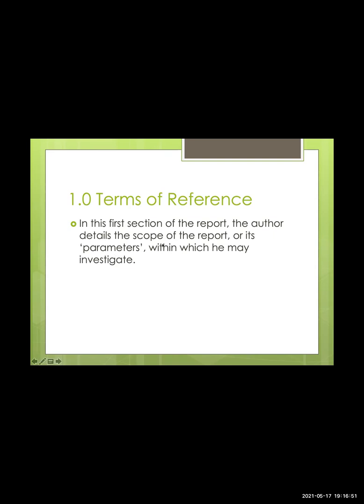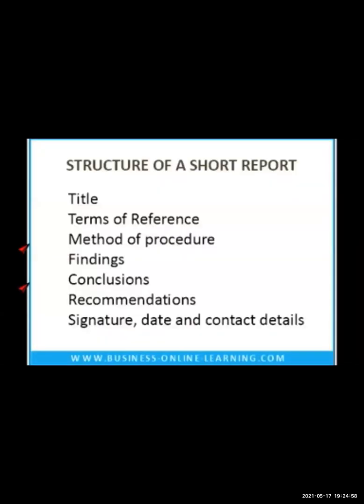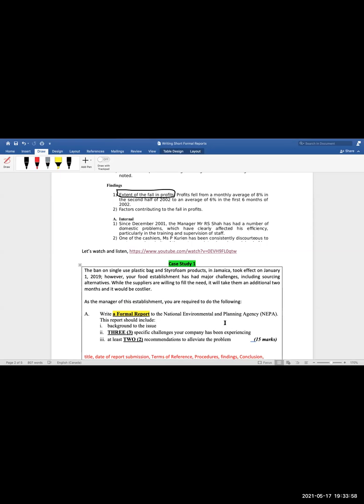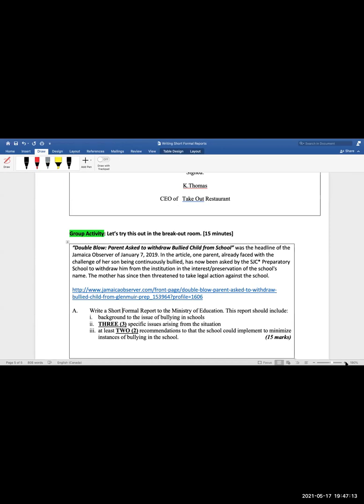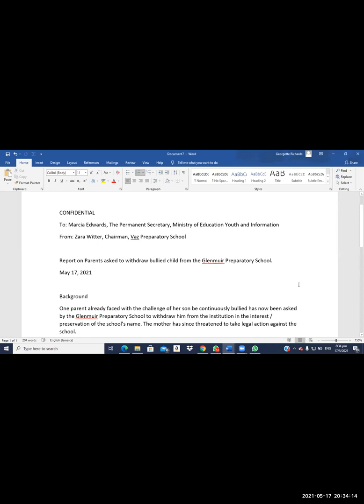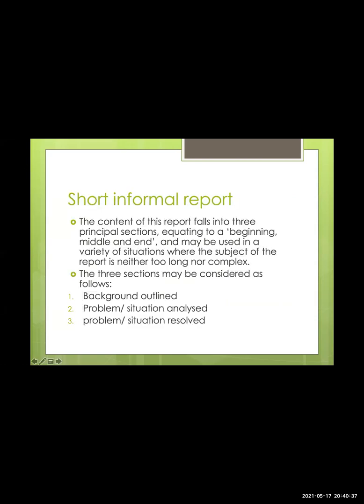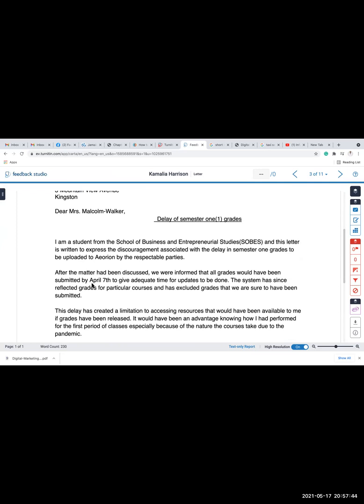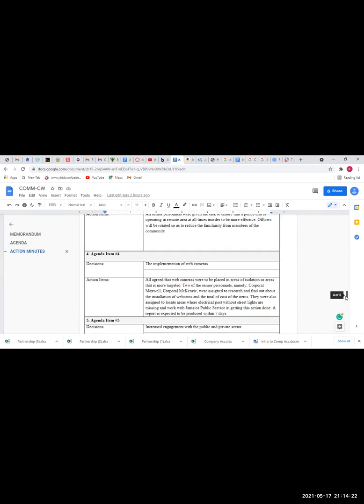Com 2 Week 12 Short Formal Report Writing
What is Report Writing?
Elements of Short Formal Report Writing